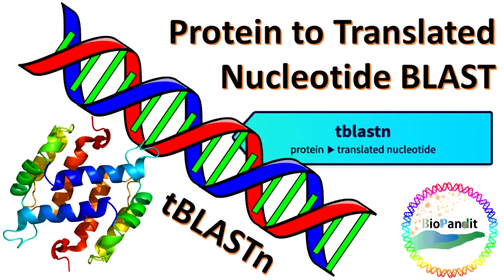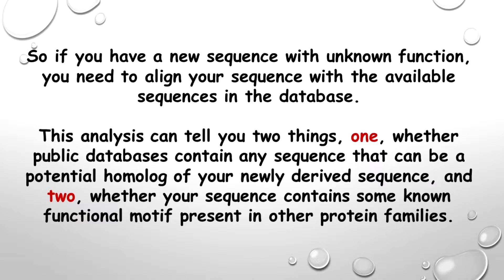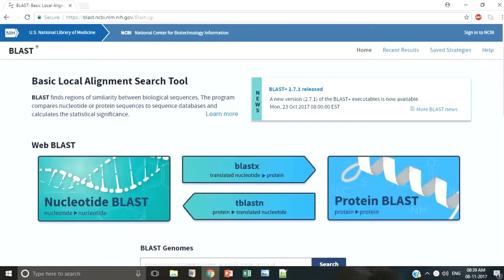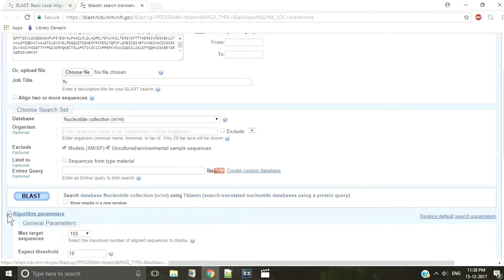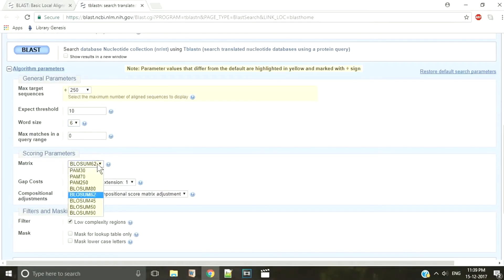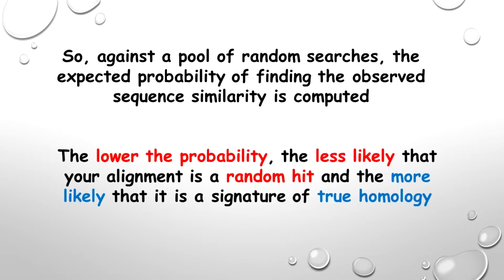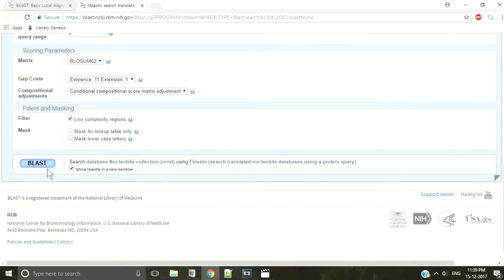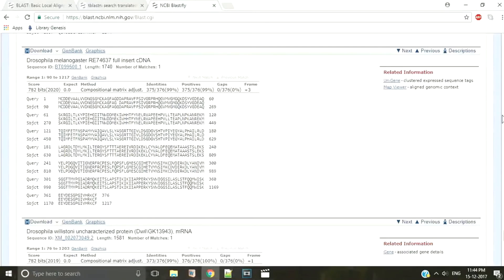Protein to Translated Nucleotide BLAST : tBLASTn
In this video, we describe the conceptual background and analysis method of Protein to Translated Nucleotide BLAST, formally known as tBLASTn.